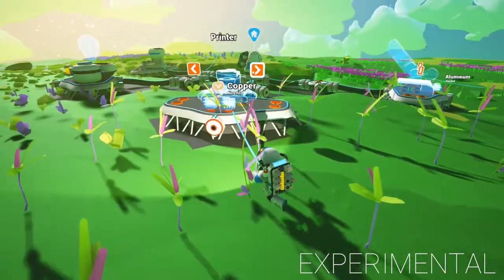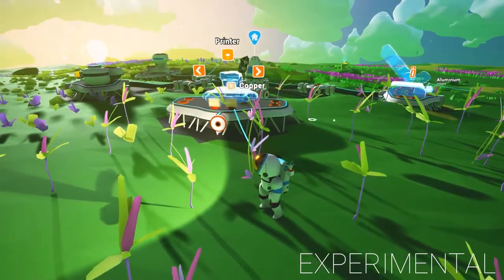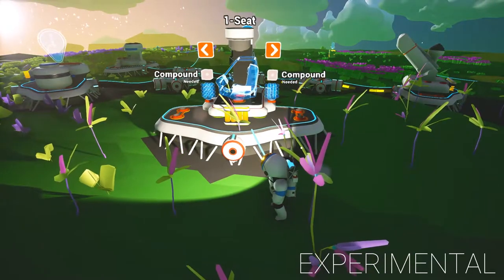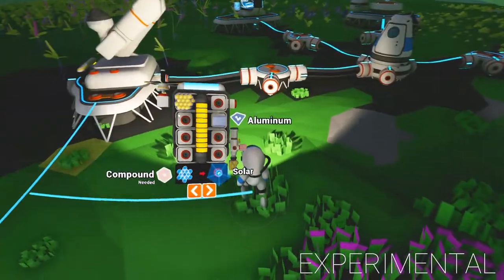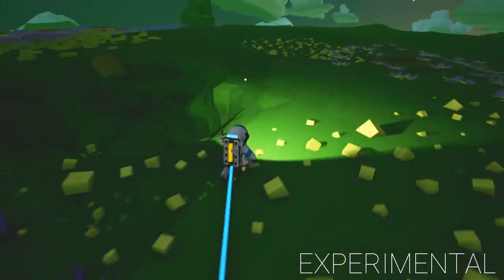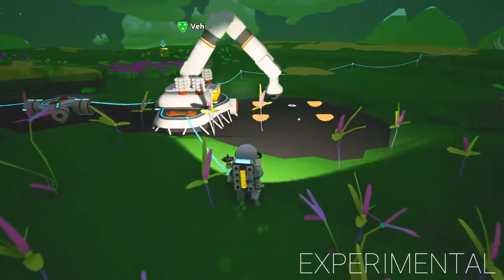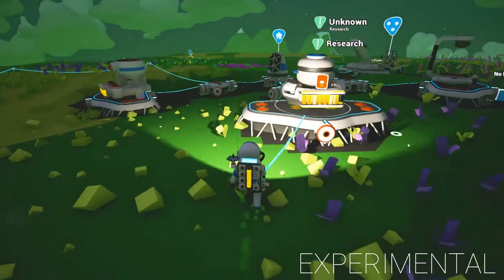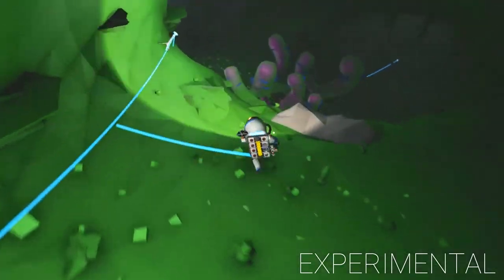Experimental Update Patch 154 | Medium Printer, Vehicle Bay + Narrow Augment | Astroneer S2 Ep3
Experimental Patch 154 Includes:
🠊 a Medium Printer and Medium Vehicles Bay now come standard when you first start out and Land from the space ship.
🠊Medium Printer comes standard with a small seat
🠊Medium Vehicles Bay comes standard with a Rover Chassis